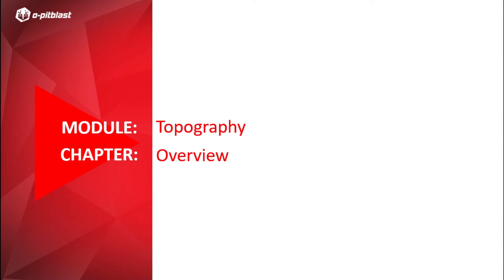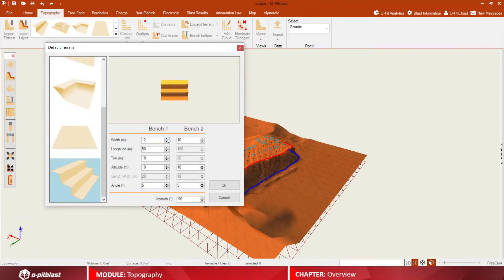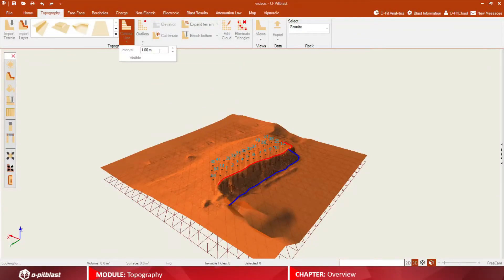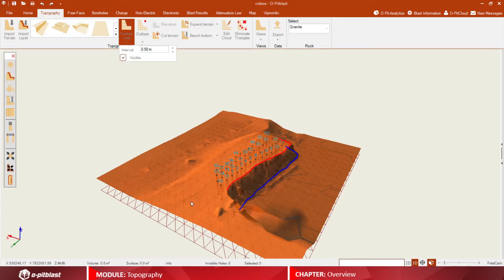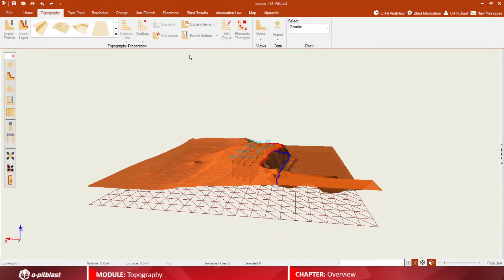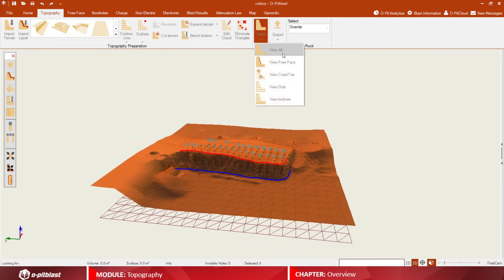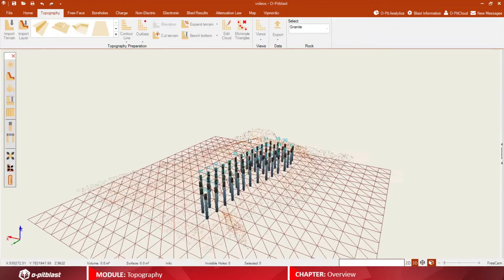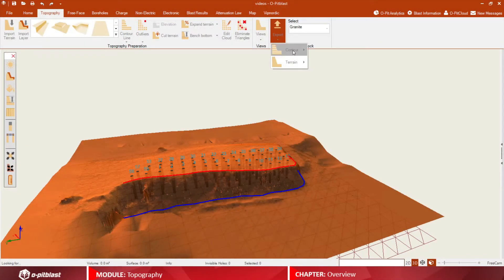Video 5 Topography Module Overview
O-Pitblast proudly Presents a free series of training videos of our complete platform!

00:00 - Intro
00:10 - Title
00:16 - Topography
00:20 - Create Terrain Style
00:45 - Contour Lines
01:05 - Outliers
01:10 - Bench Bottom
01:34 - Views
02:00 - Export
02:10 - Outro